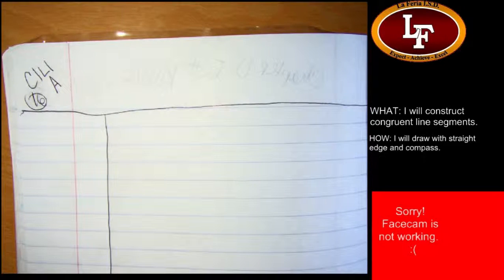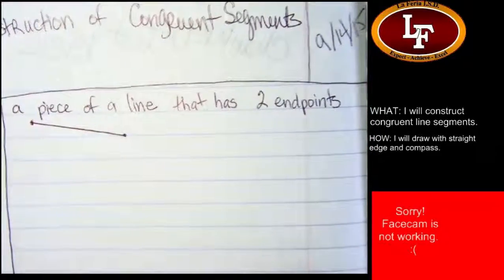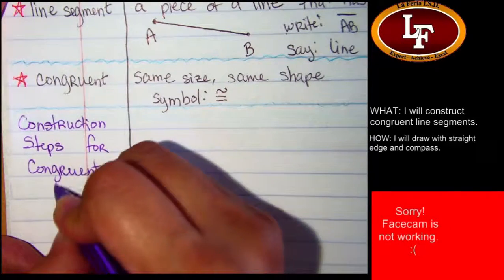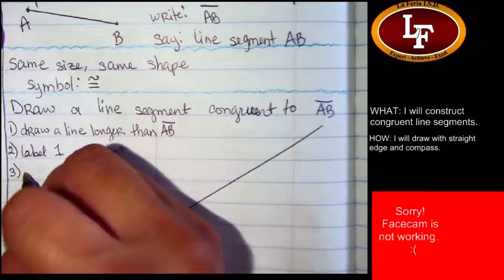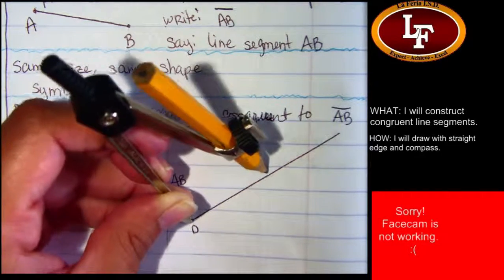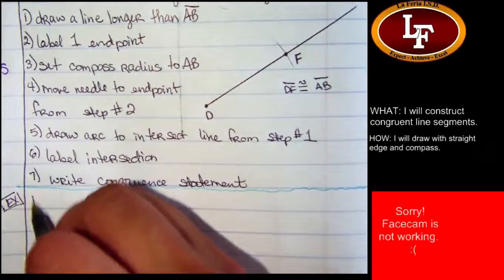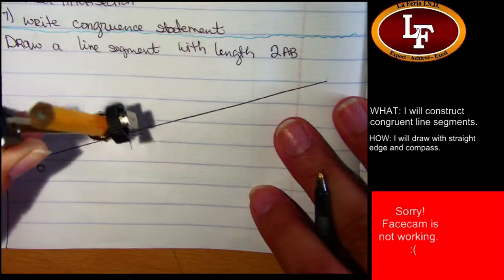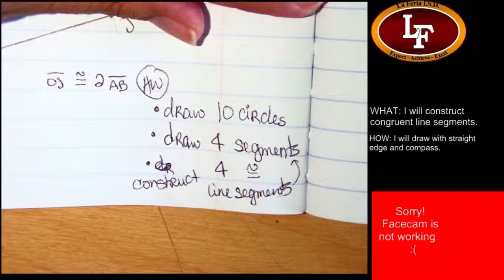[C1L1A] Construction of Congruent Segments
Content Objection (WHAT): I will construction congruent segments.
Language Objective (HOW): I will draw with a straight edge and compass.